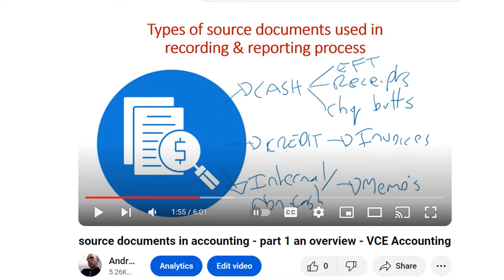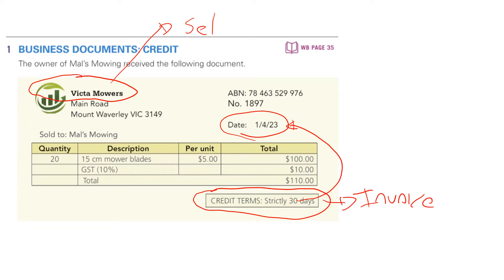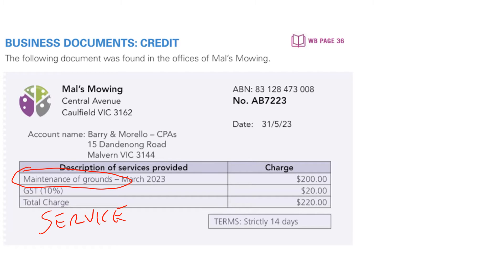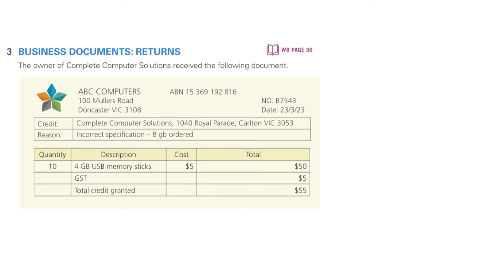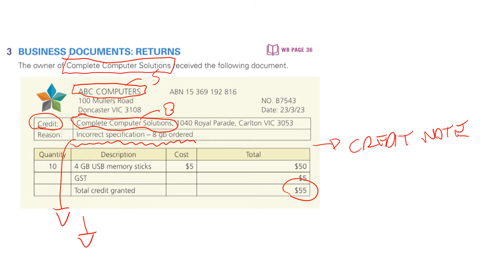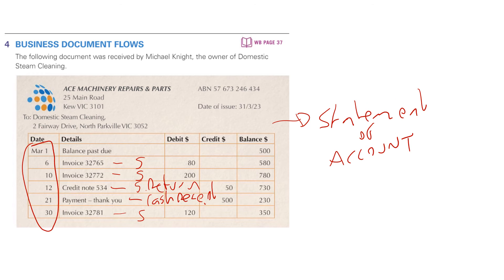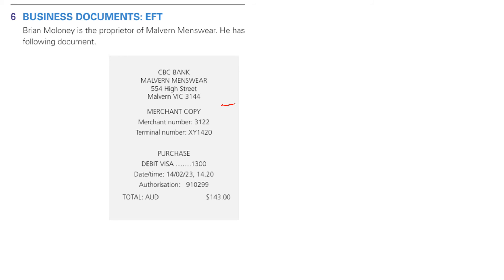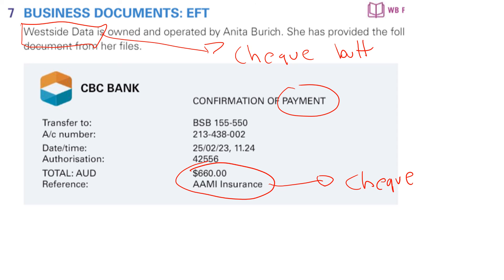source documents in accounting - part 2 practical examples - VCE Accounting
This clip features some practical examples of identifying the key details from various source documents - namely cash receipts, invoices, EFT, cheque butts and credit notes that are relevant to the accounting process.